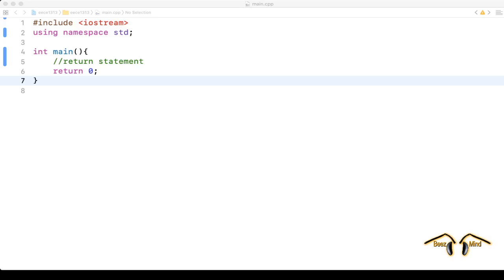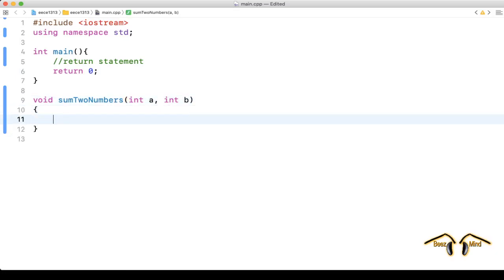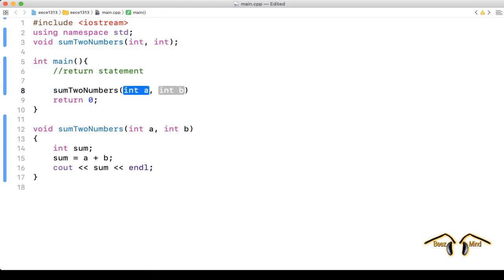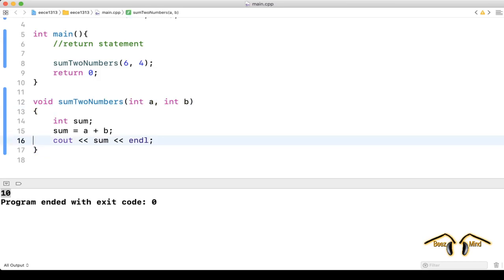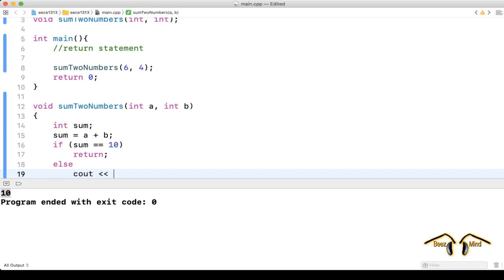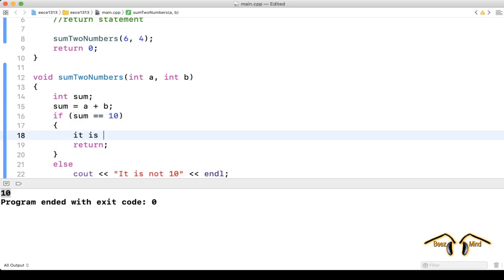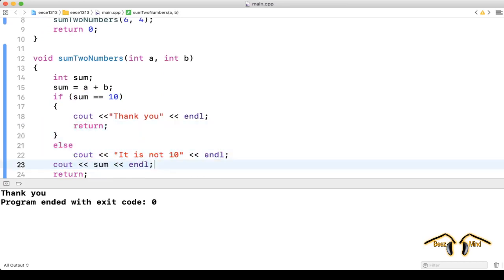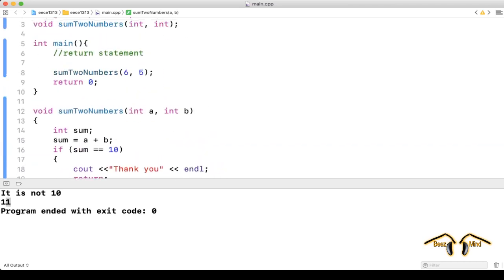BeezMind C++ Programming - Return statement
How and when to use return statement inside a function